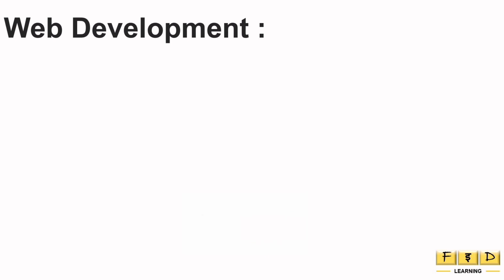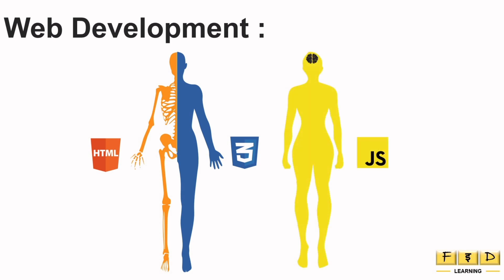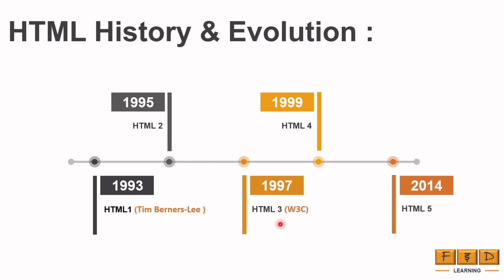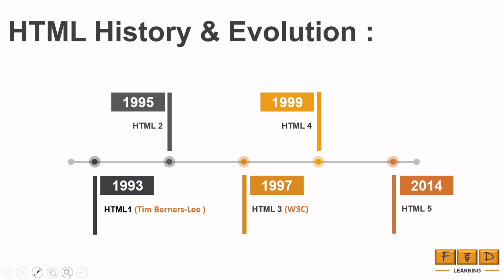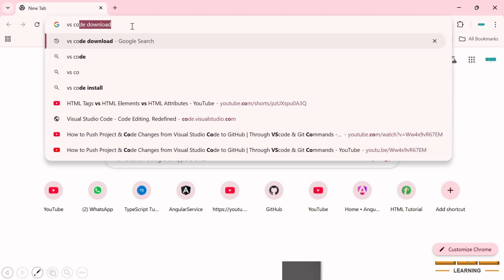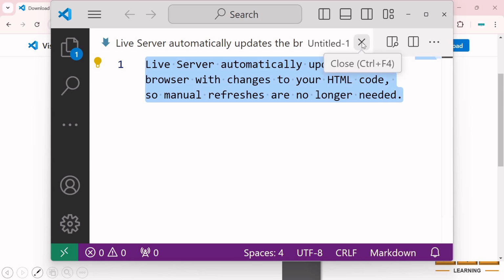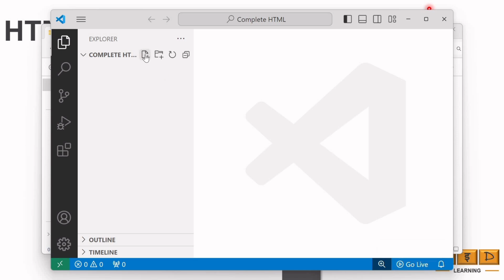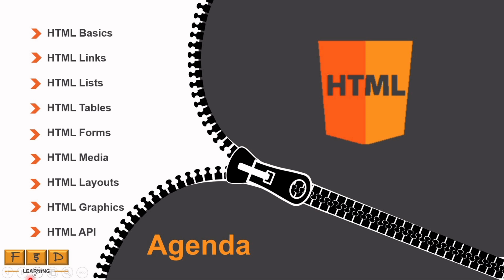Part 1 - Web Development | HTML Agenda | HTML History | Environment Setup | HTML Tutorials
Web Development | HTML Agenda | HTML History | Environment Setup | HTML Tutorials

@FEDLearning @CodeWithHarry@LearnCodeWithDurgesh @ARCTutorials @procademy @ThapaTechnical